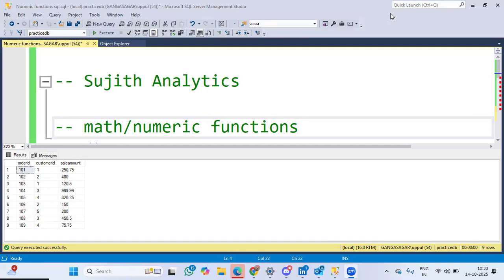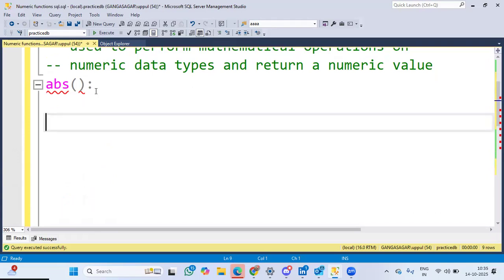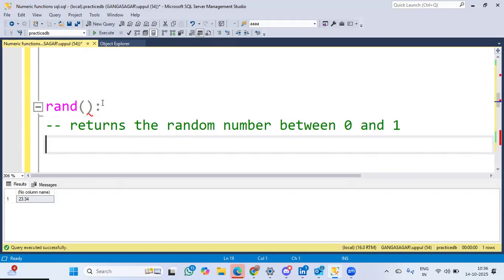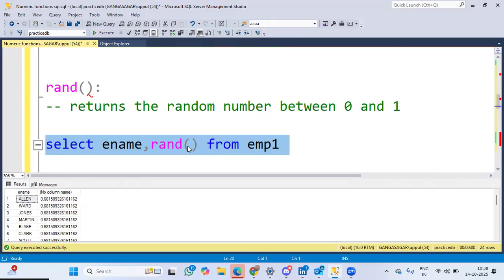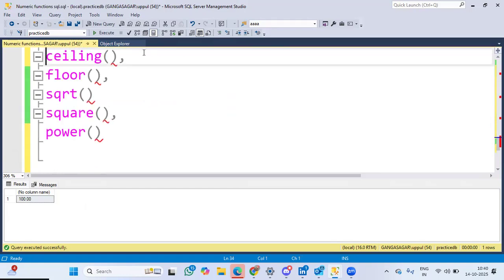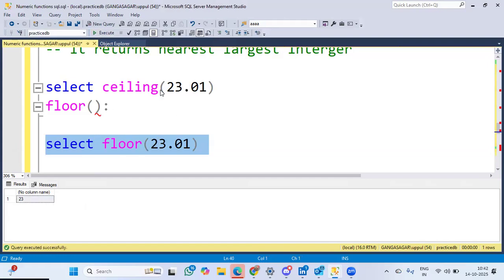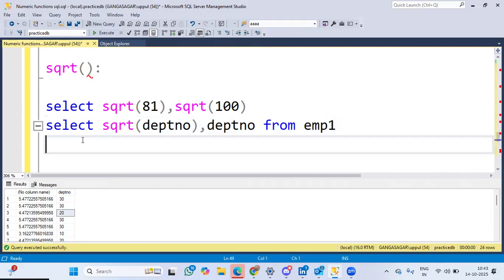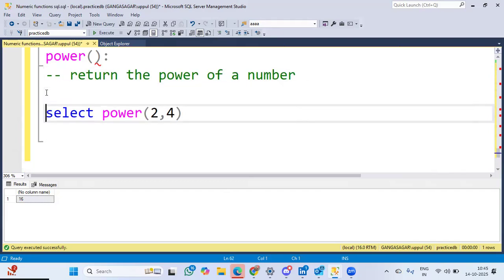SQL Tutorials | Numeric functions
in this tutorial i explained numeric/math functions with examples make sure to watch till the end